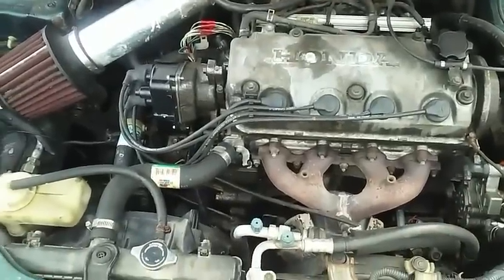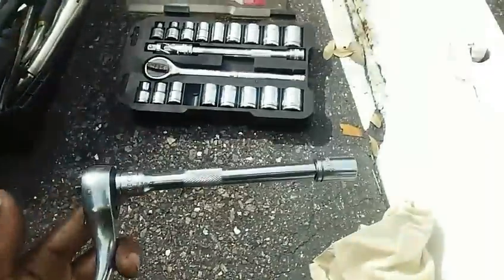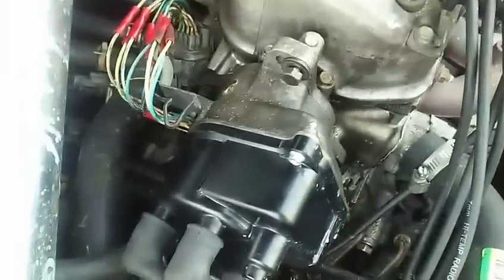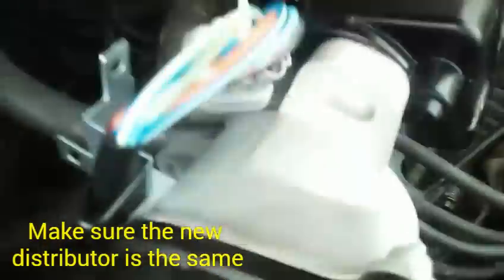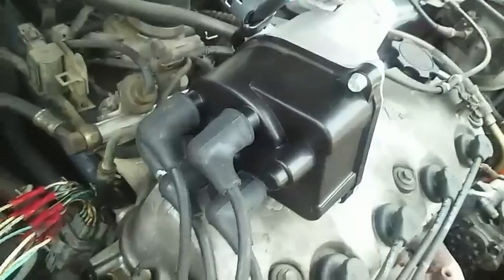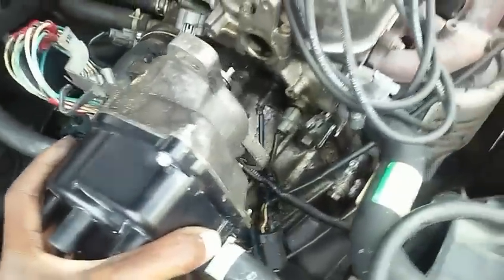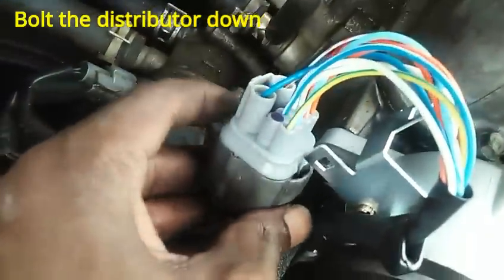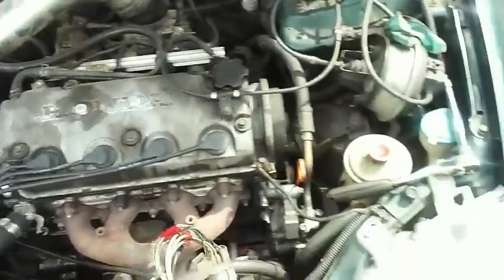How to replace a distributor, 96-00 Civic